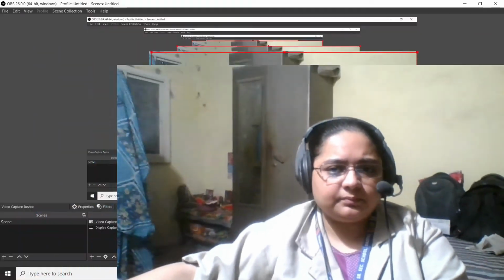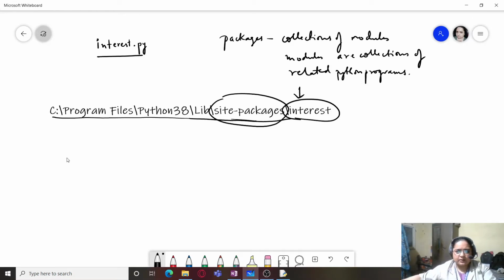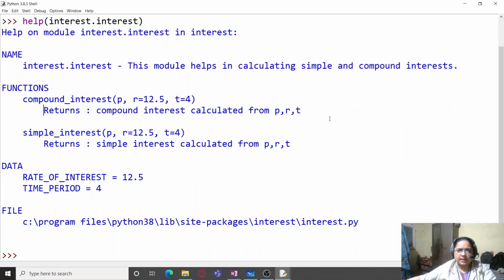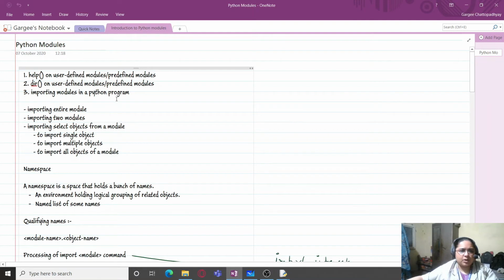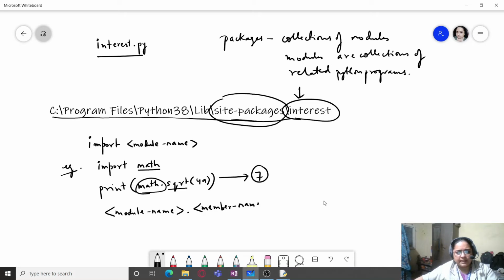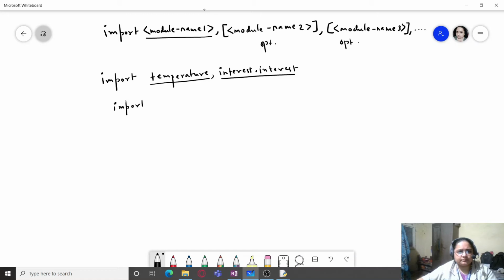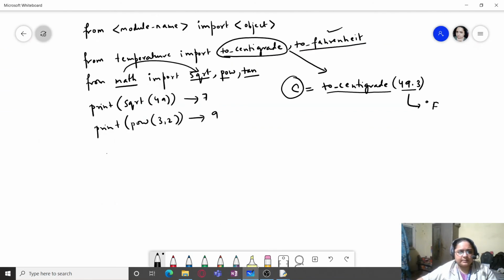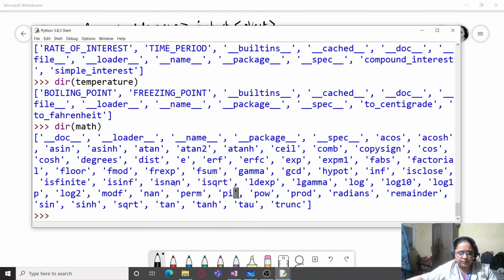CLASS - XII | IMPORTING MODULES IN A PROGRAM | INTRODUCTION TO PYTHON MODULES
How modules are imported in our program?
Using help() and dir() on user-defined modules / pre-defined modules
Importing modules by :-
1. importing entire module
2. importing two modules
3. importing select objects from a module
 - to import single object
 - to import multiple objects
 - to import all objects of a module